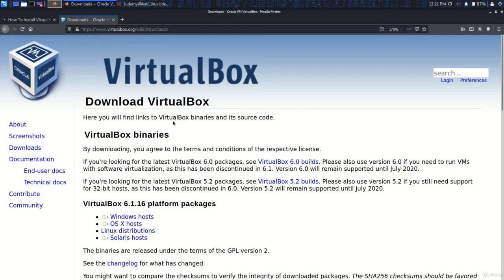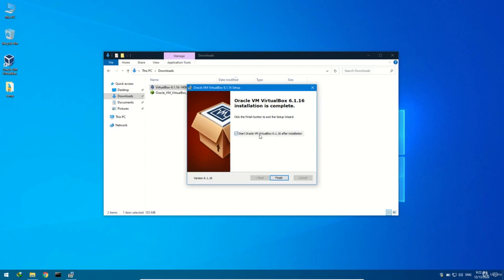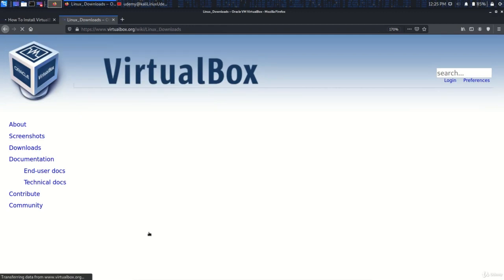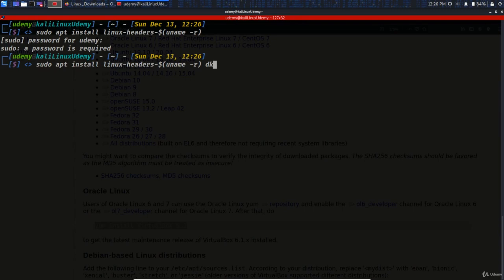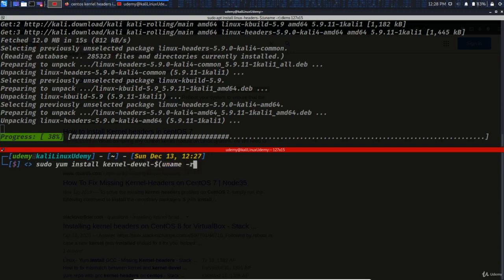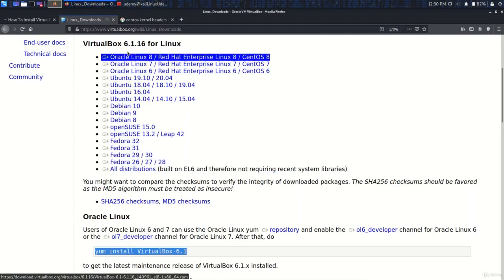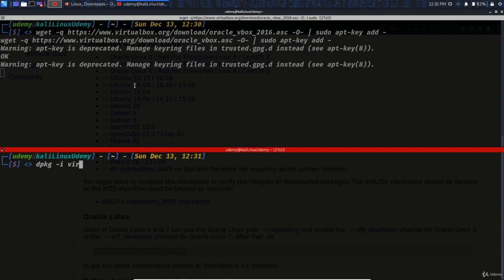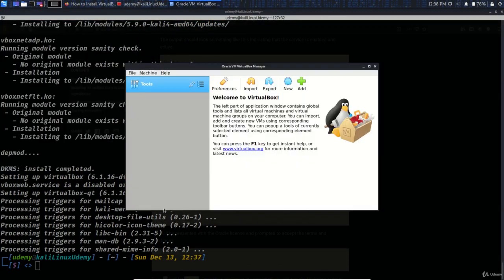Part 1: Virtual Environment